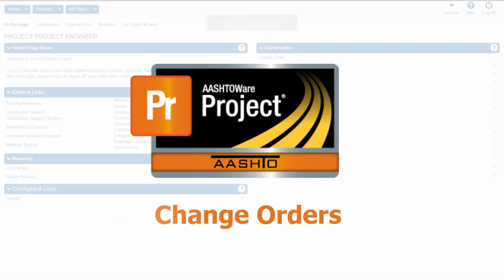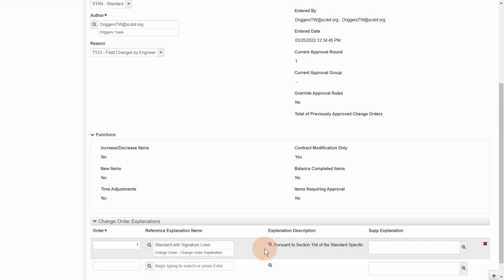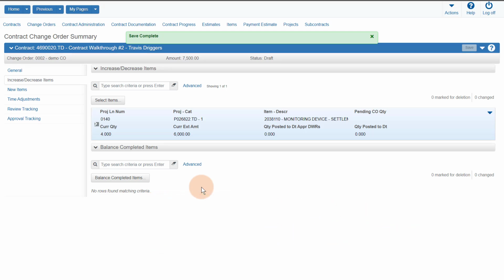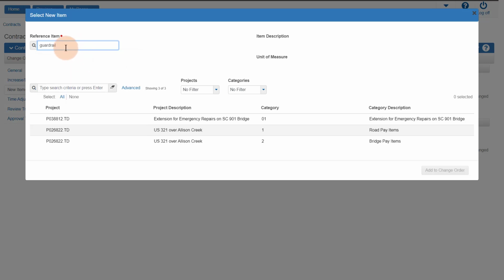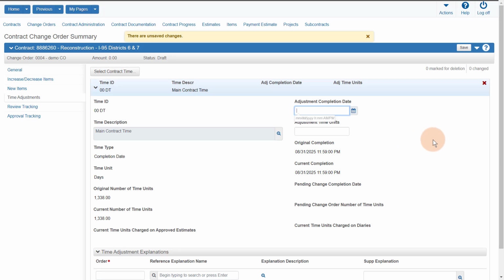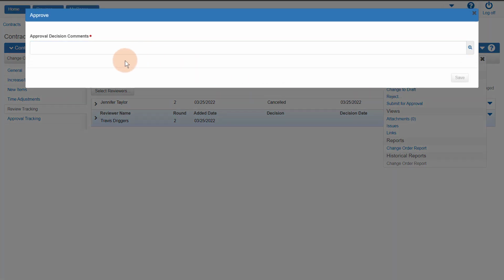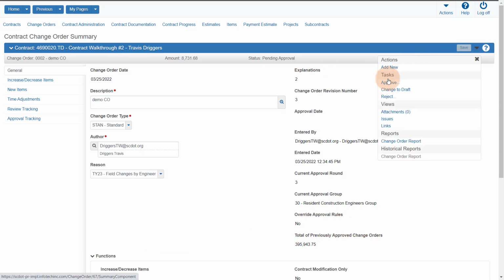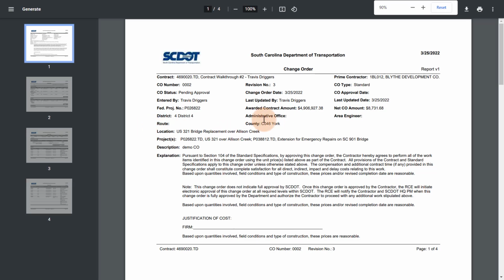AASHTOWare Project - Change Orders